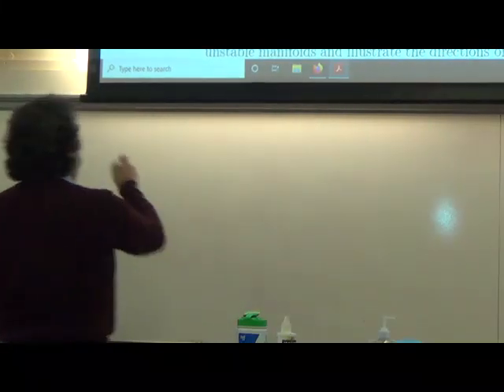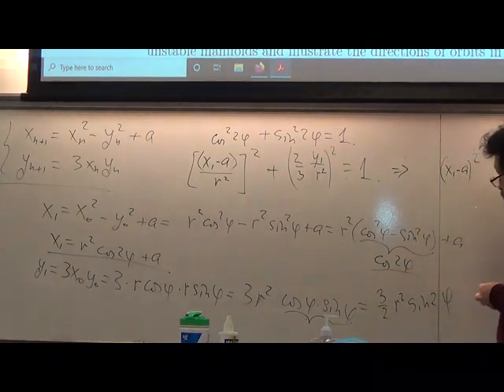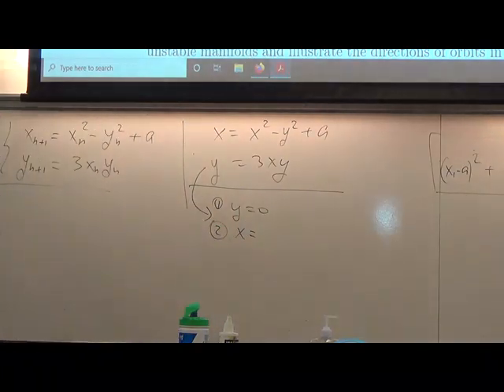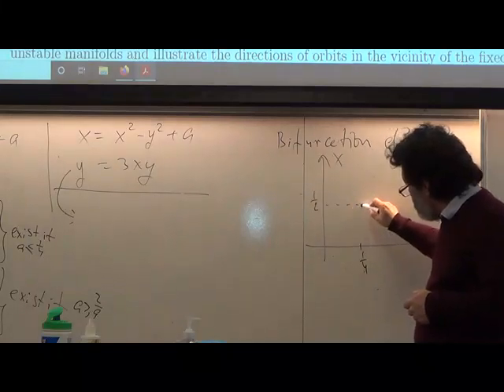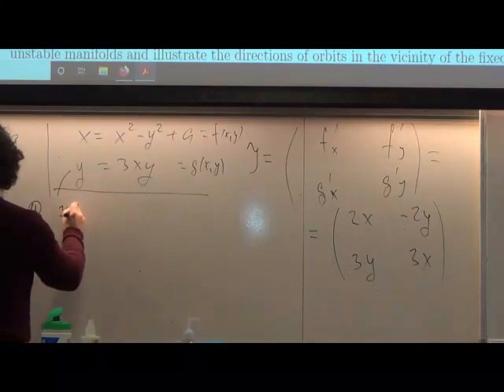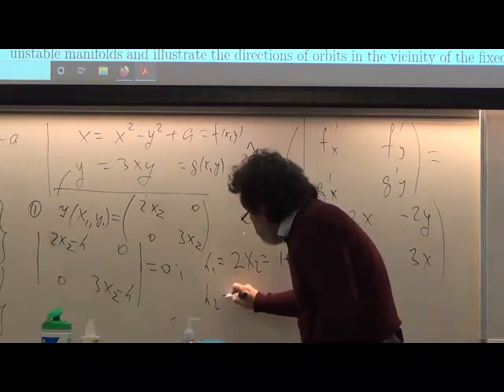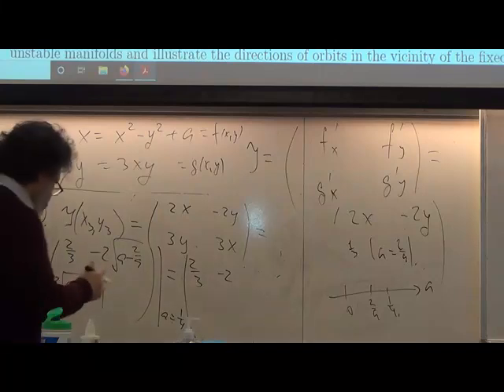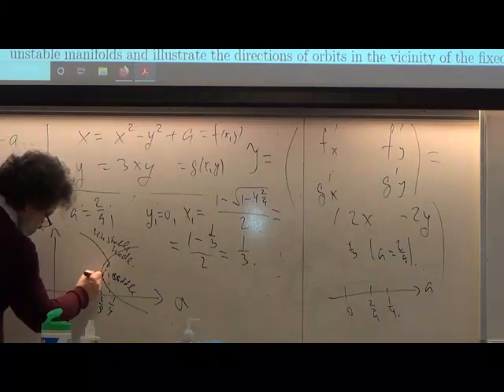Tutorial5: 2D maps